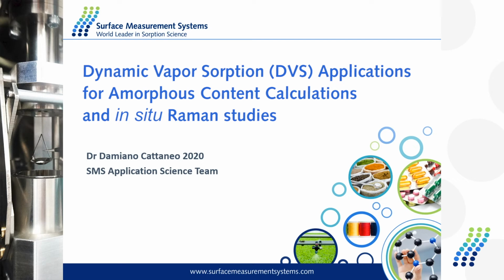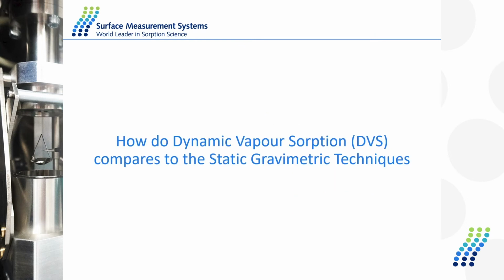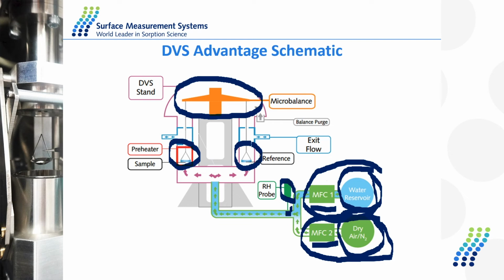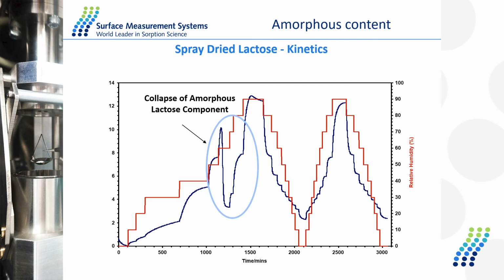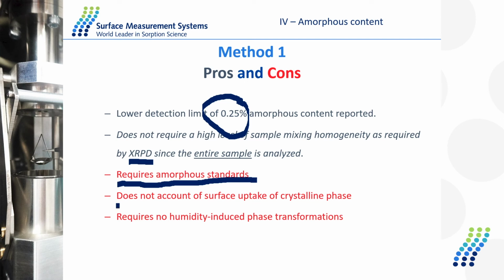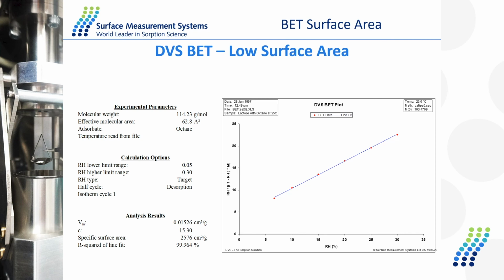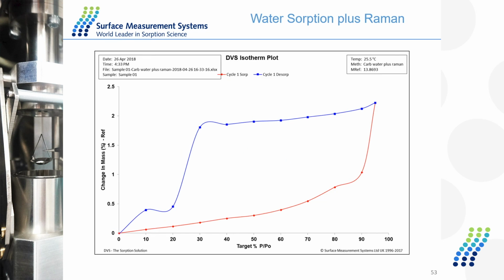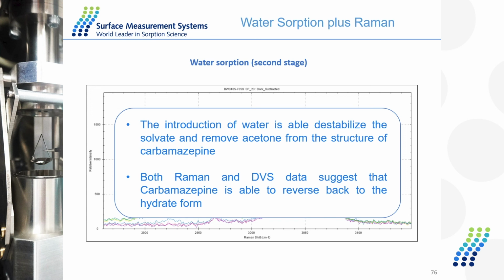Dynamic Vapor Sorption (DVS) Applications for Amorphous Content Calculations & in situ Raman studies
In this webinar, Dr. Damiano Cattaneo highlighted some examples of case studies such as amorphous content calculation and glass transition Tg RH (the critical relative humidity at the specific glass transition temperature). Moreover, we will focus on the characterization of an in situ study of camera and Raman applications during a DVS experiment.